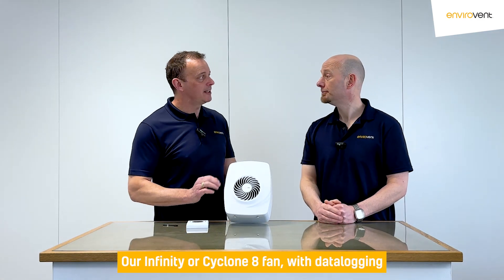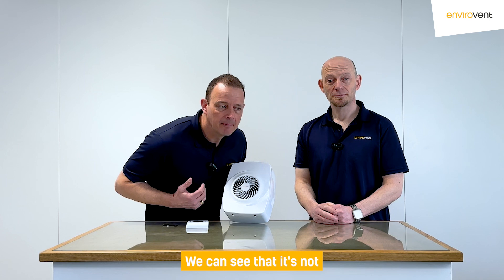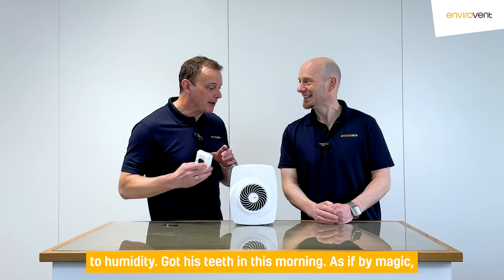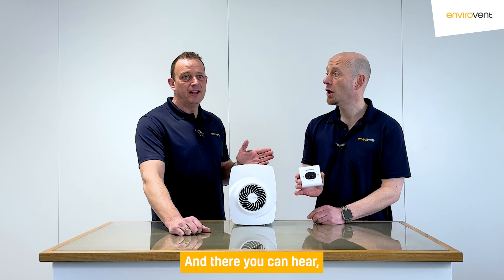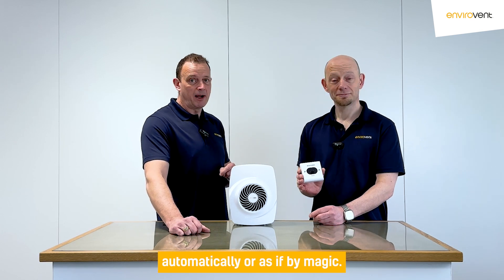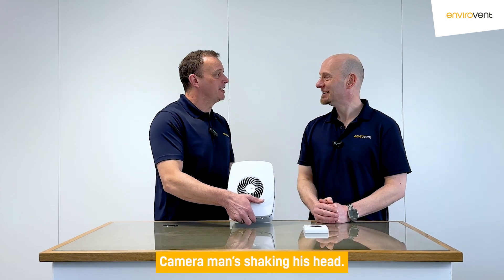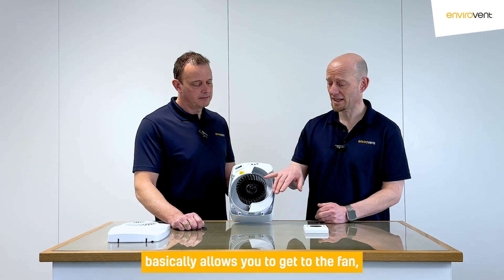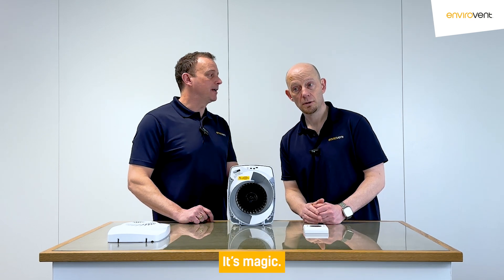The Infinity 8: Features and Benefits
The Filterless Infinity Fan is designed and manufactured in the UK specifically for the rigours of Social Housing where there is a need to remove moisture and improve indoor air quality for all in the dwelling over the long term with minimal maintenance.

The Filterless Infinity, improves lifecycle costs and comes with an unparalleled, no quibble 8 year maintenance-free and renewable warranty as standard.

Datalogger and variable speed control now come as standard.